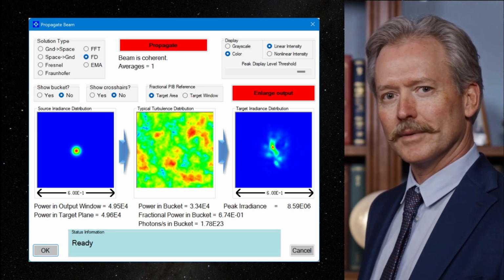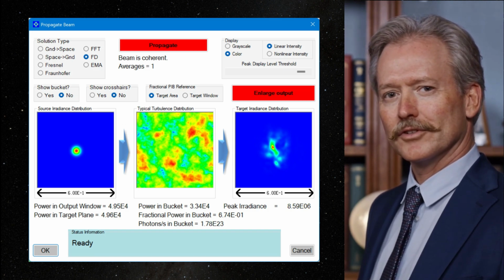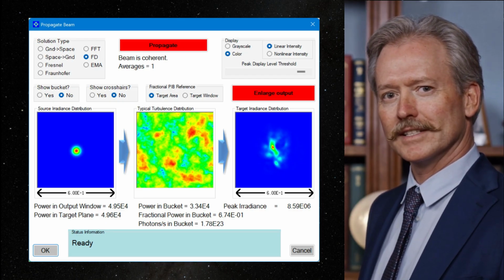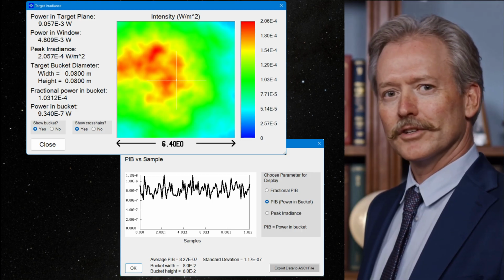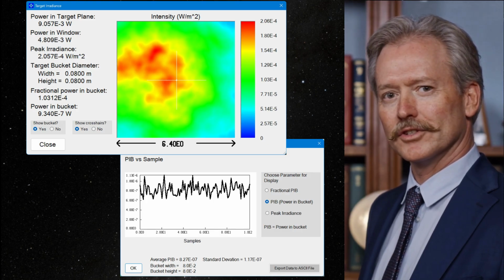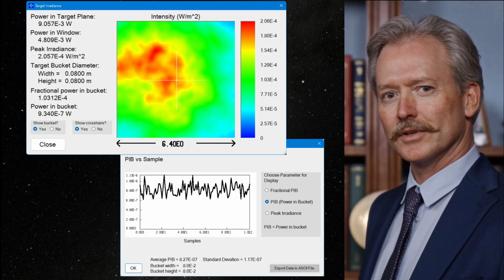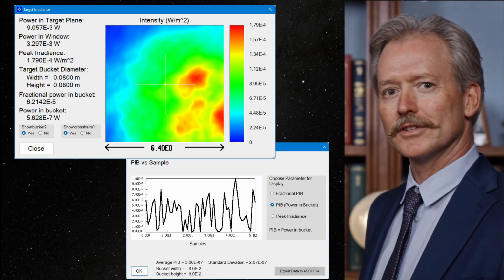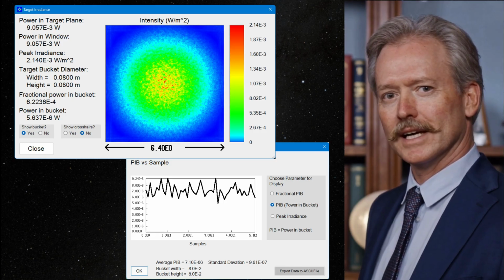Laser Communications for Space - part 3